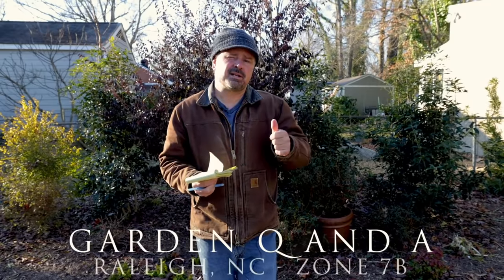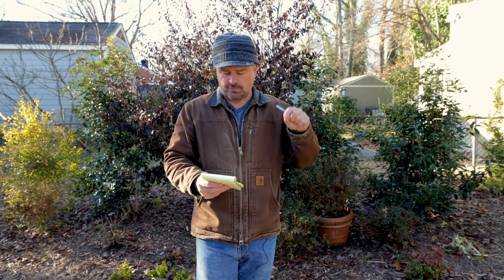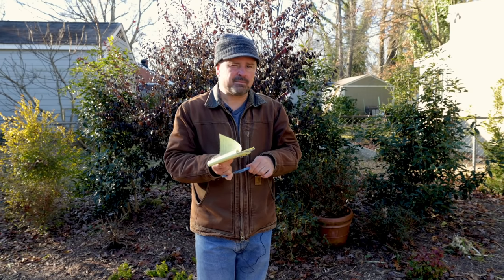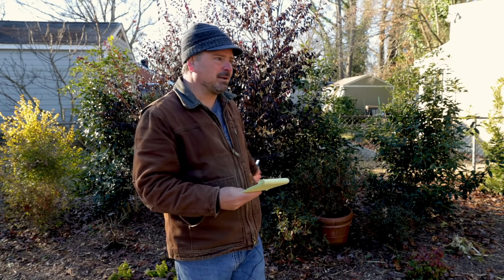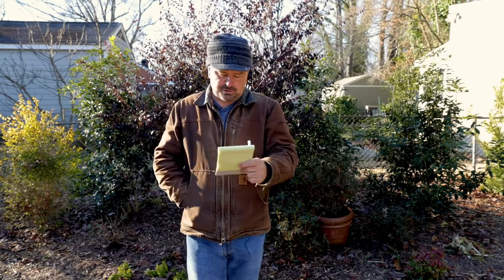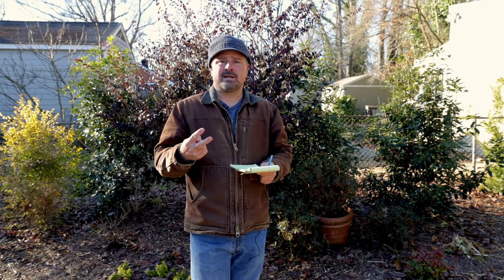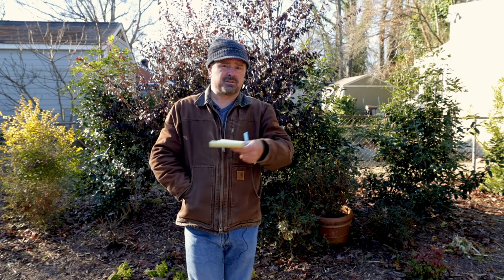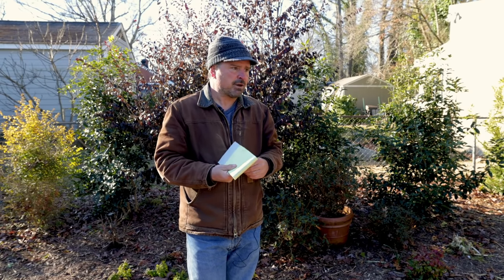Cold Damage - Garden Q and A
Cold Damage - Garden Q and A - In this video I answer gardening questions that asked on last weeks video. Ask garden and landscape questions down below this video for next week.